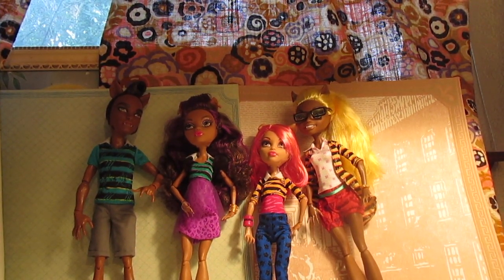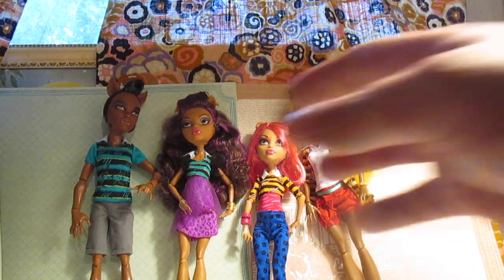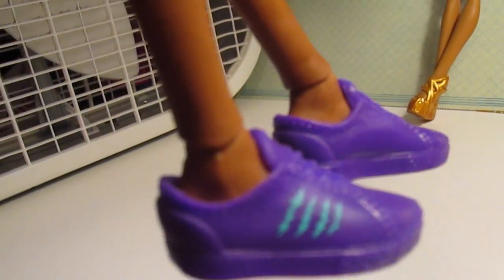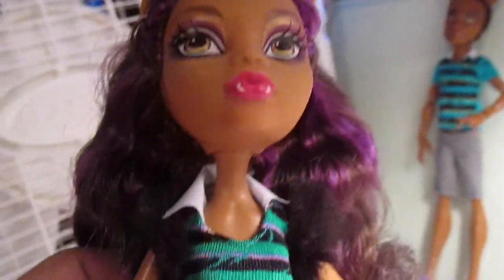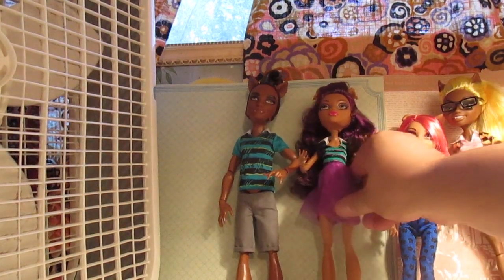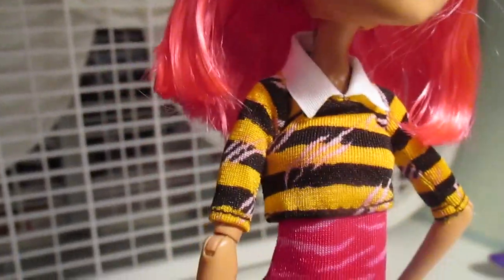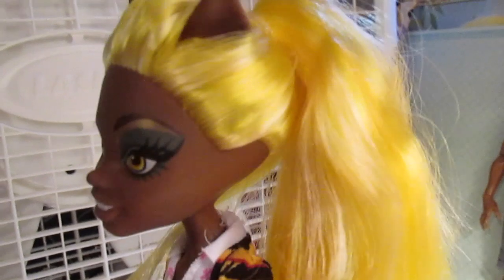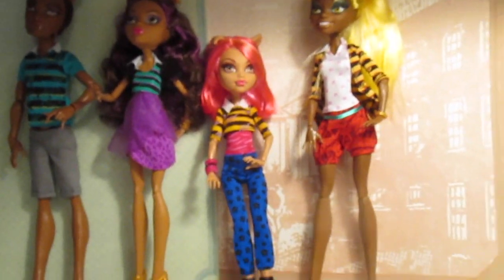Monster High A pack of trouble review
i guess this was an inevitable for Mattel...